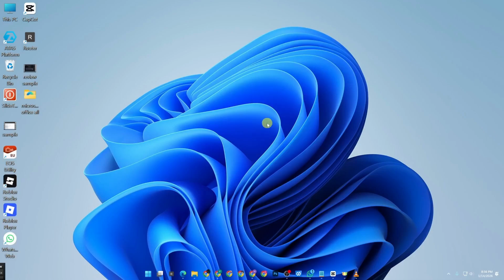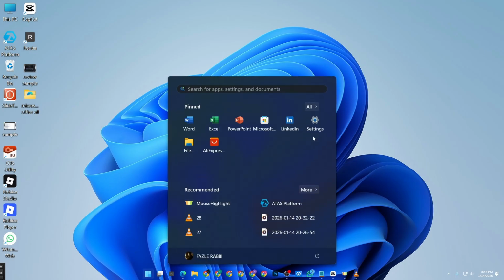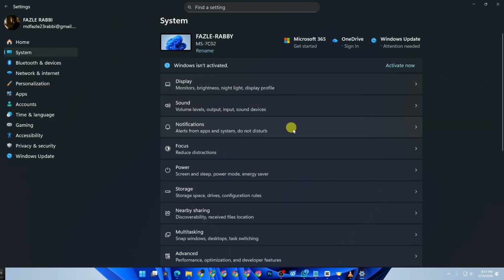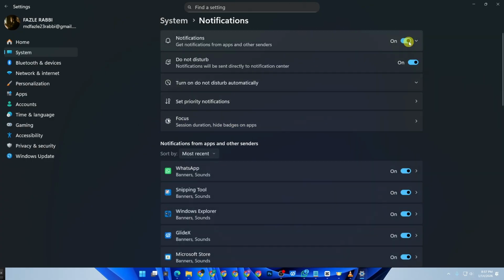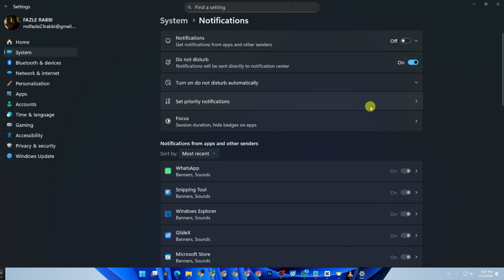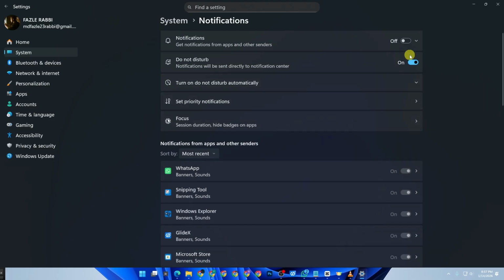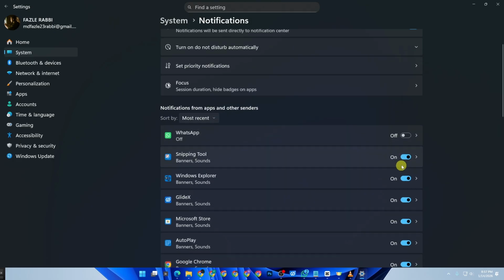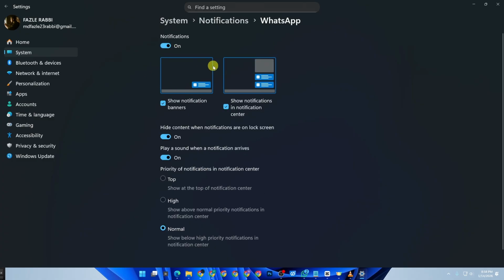How to Disable Windows 10 Notifications – (2026) Step By Step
Learn How to Disable Windows 10 Notifications by accessing System → Notifications & actions settings, turning off unwanted alerts, and customizing notifications for a distraction-free experience.